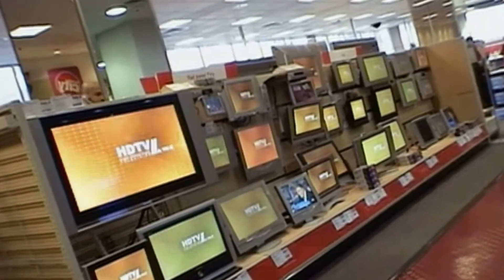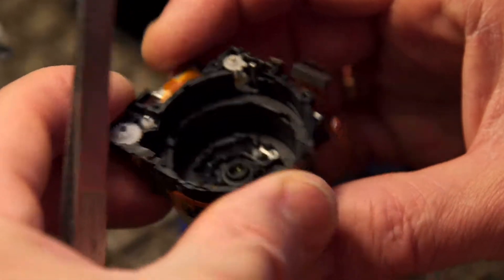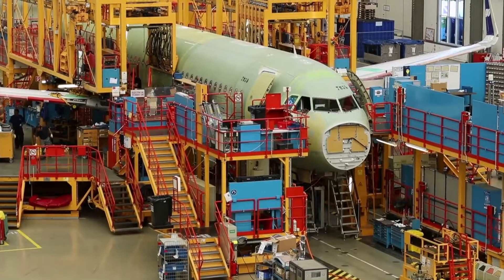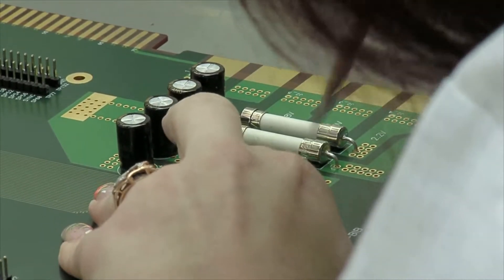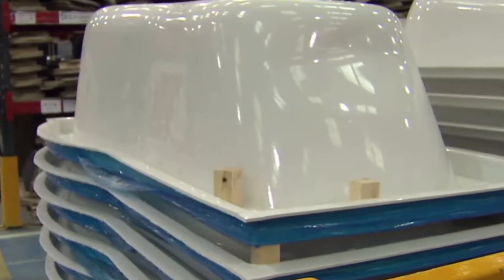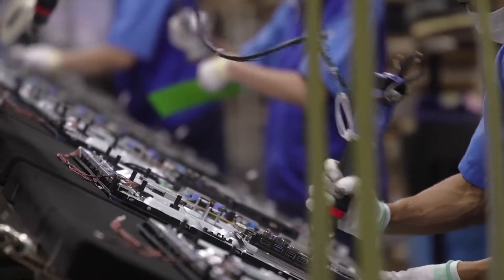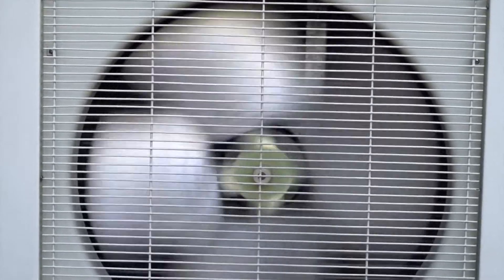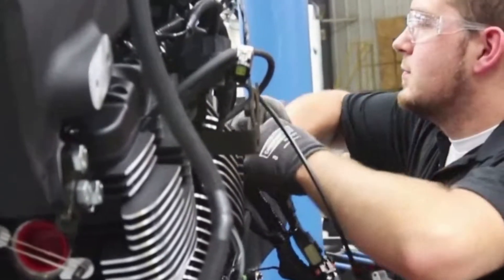Aircraft Structure, Surfaces, Rigging, and Systems Assemblers Career Video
JOB TITLE:  Aircraft Structure, Surfaces, Rigging, and Systems Assemblers
OCCUPATION DESCRIPTION:  Assemble, fit, fasten, and install parts of airplanes, space vehicles, or missiles, such as tails, wings, fuselage, bulkheads, stabilizers, landing gear, rigging and control equipment, or heating and ventilating systems.
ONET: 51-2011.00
RELATED JOB TITLES:  A&P Technician (Airframe and Powerplant Technician), Aircraft Line Assembler, Assembler, Assembly Riveter, Fabricator, Helicopter Technician, Sheet Metal Assembler and Riveter (SMAR), Sheet Metal Mechanic, Structures Mechanic, Structures Technician

JOB TITLE:  Coil Winders, Tapers, and Finishers
OCCUPATION DESCRIPTION:  Wind wire coils used in electrical components, such as resistors and transformers, and in electrical equipment and instruments, such as field cores, bobbins, armature cores, electrical motors, generators, and control equipment.
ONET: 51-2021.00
RELATED JOB TITLES:  Armature Winder, Assembler, Auto-Winder, Coil Finisher, Coil Winder, Hand Winder, Motor Winder, Winder, Winder Operator, Winding Department Supervisor

JOB TITLE:  Electrical and Electronic Equipment Assemblers
OCCUPATION DESCRIPTION:  Assemble or modify electrical or electronic equipment, such as computers, test equipment telemetering systems, electric motors, and batteries.
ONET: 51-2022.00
RELATED JOB TITLES:  Assembler; Assembly Worker; Electrical Assembler; Electronic Assembler, Group Leader; Electronics Assembler; Factory Assembler; Factory Worker; Manufacturing Assembler; Production Worker; Transformer Assembler

JOB TITLE:  Electromechanical Equipment Assemblers
OCCUPATION DESCRIPTION:  Assemble or modify electromechanical equipment or devices, such as servomechanisms, gyros, dynamometers, magnetic drums, tape drives, brakes, control linkage, actuators, and appliances.
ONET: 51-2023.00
RELATED JOB TITLES:  Assembler, Electrical Assembler, Electromechanical Assembler, Electromechanical Equipment Assembler, Electronic Assembler, Electronic Technician, Electronics Assembler, Mechanical Assembler, Production Associate, Wiring Technician

JOB TITLE:  Engine and Other Machine Assemblers
OCCUPATION DESCRIPTION:  Construct, assemble, or rebuild machines, such as engines, turbines, and similar equipment used in such industries as construction, extraction, textiles, and paper manufacturing.
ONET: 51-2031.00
RELATED JOB TITLES:  Assembler, Assembly Line Worker, Cell Technician, Engine Assembler, Engine Builder, Field Service Technician, Fitter, Large Engine Assembler, Machine Assembler, Mechanical Assembler

JOB TITLE:  Fiberglass Laminators and Fabricators
OCCUPATION DESCRIPTION:  Laminate layers of fiberglass on molds to form boat decks and hulls, bodies for golf carts, automobiles, or other products.
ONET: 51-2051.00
RELATED JOB TITLES:  Boat Builder, Boat Carpenter, Chopper Gun Operator, Fiberglass Laminator, Fiberglass Technician, Fiberglasser, Gel-Coater, Lamination Technician, Laminator, Roller, 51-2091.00

JOB TITLE:  Timing Device Assemblers and Adjusters
OCCUPATION DESCRIPTION:  Perform precision assembling, adjusting, or calibrating, within narrow tolerances, of timing devices such as digital clocks or timing devices with electrical or electronic components.
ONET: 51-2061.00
RELATED JOB TITLES:  Calibration Specialist, Calibrator, Clockmaker, Horologist, Time Stamp Assembler, Watch Technician, Watchmaker, 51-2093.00

JOB TITLE:  Team Assemblers
OCCUPATION DESCRIPTION:  Work as part of a team having responsibility for assembling an entire product or component of a product. Team assemblers can perform all tasks conducted by the team in the assembly process and rotate through all or most of them rather than being assigned to a specific task on a permanent basis. May participate in making management decisions affecting the work. Includes team leaders who work as part of the team.
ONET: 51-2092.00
RELATED JOB TITLES:  Assembler, Assembly Associate, Assembly Line Machine Operator, Assembly Line Worker, Assembly Operator, Assembly Technician, Certified Composites Technician (CCT), Manufacturing Associate, Production Line Worker, Team Assembler